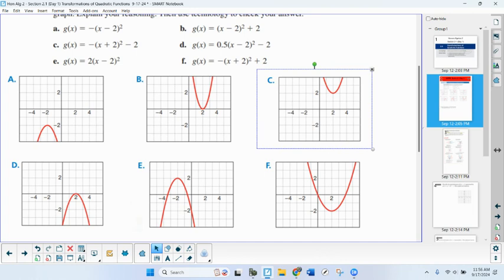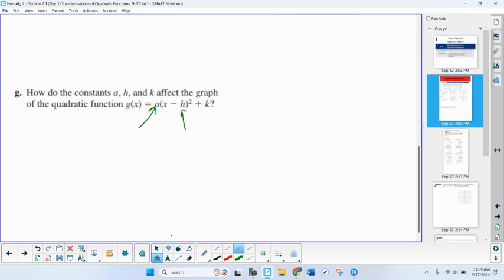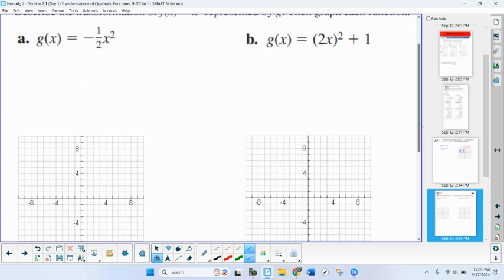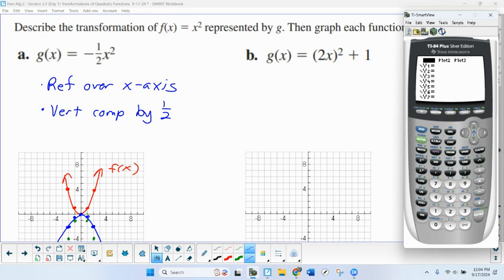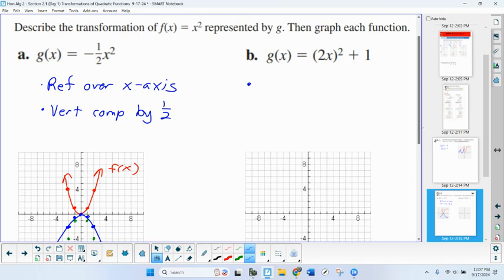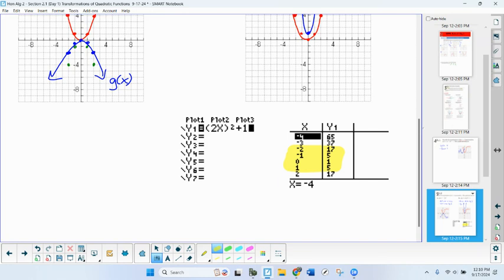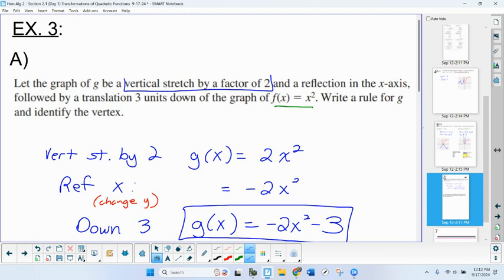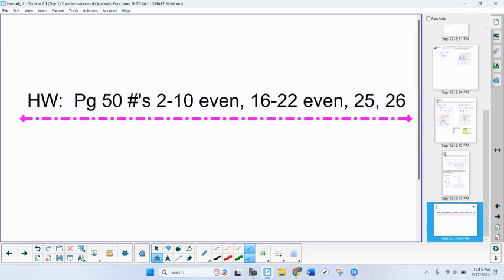Hon Alg 2 Section 2.1 (Day 1) 9-17-24